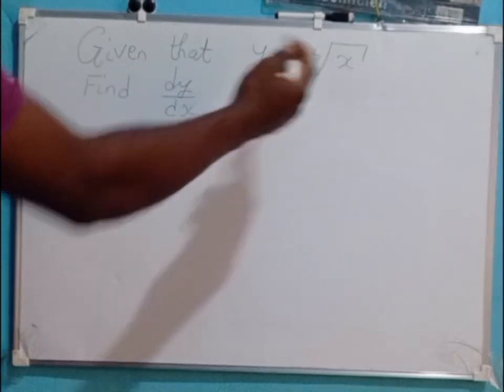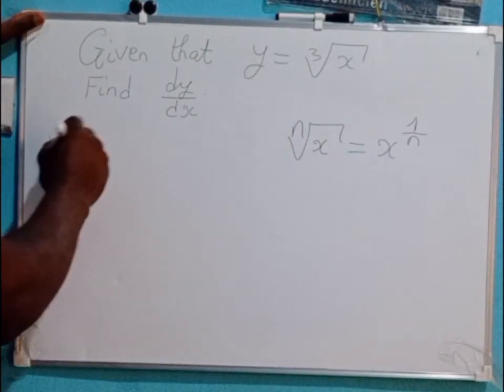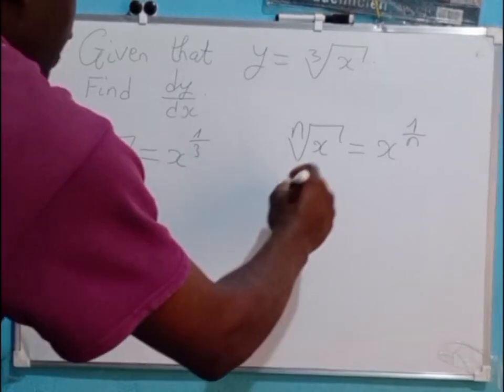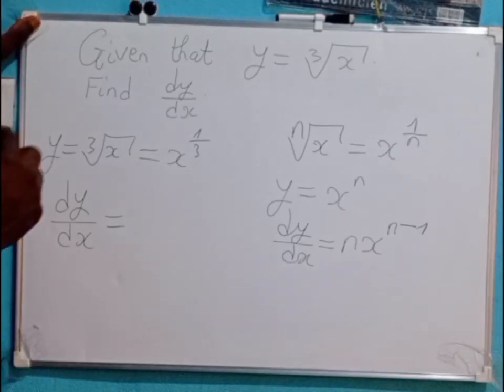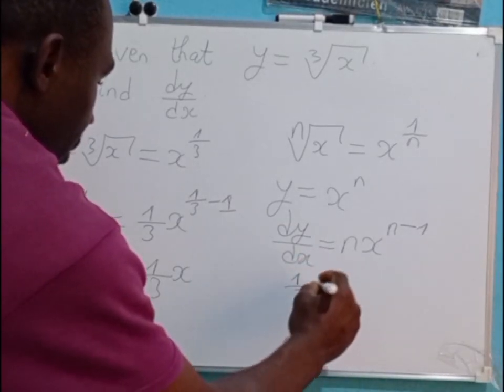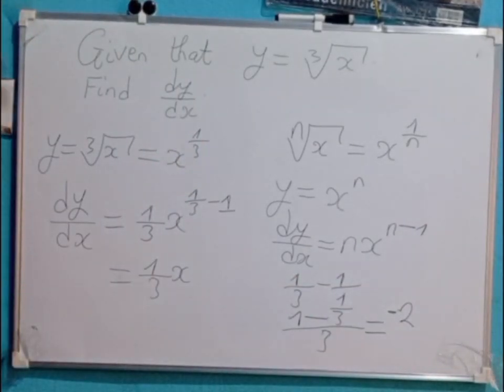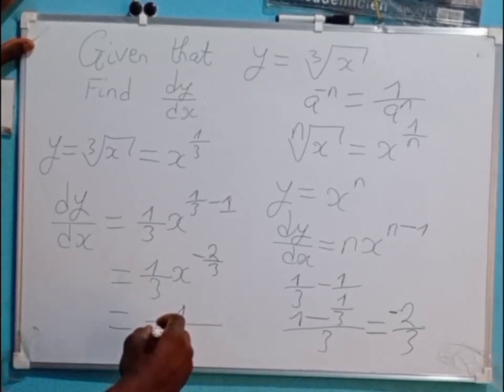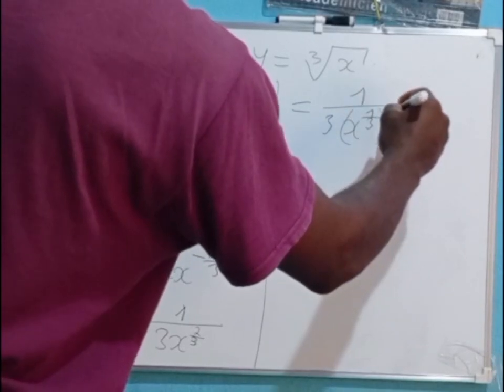Calculus - Differentiation of a radical function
After watching this video, you would be able to carryout the differentiation of radical functions.
Radical Functions
Radical functions involve roots, such as square roots, cube roots, or nth roots.

Examples
1. f(x) = √x (square root)
2. f(x) = ∛x (cube root)
3. f(x) = √(x^2 + 1) (square root of a polynomial)

Properties
1. *Domain*: the set of input values for which the function is defined.
2. *Range*: the set of output values.

Applications
1. *Geometry*: calculating distances, areas, and volumes.
2. *Algebra*: solving equations and inequalities.

Differentiation of Radical Functions
To differentiate radical functions, we'll use the power rule and chain rule.

Examples
1. f(x) = √x = x^(1/2)
f'(x) = (1/2)x^(-1/2) = 1/(2√x)

2. f(x) = √(x^2 + 1) = (x^2 + 1)^(1/2)
f'(x) = (1/2)(x^2 + 1)^(-1/2) * 2x
= x/√(x^2 + 1)

General Formula
For f(x) = √(g(x)):

f'(x) = g'(x) / (2√(g(x)))